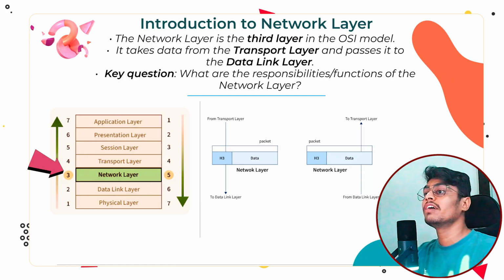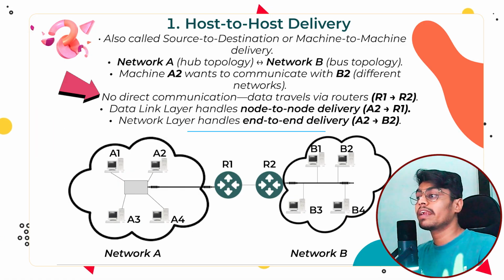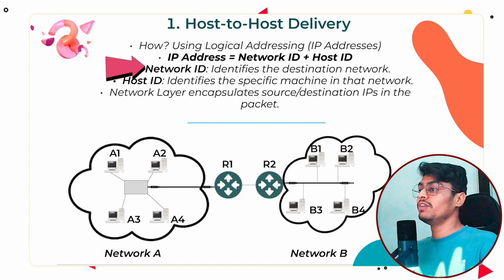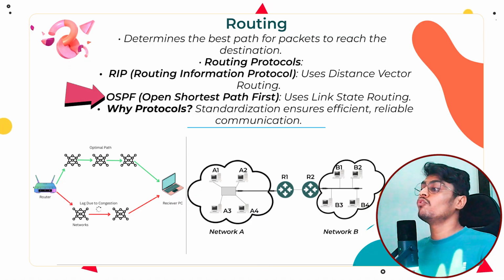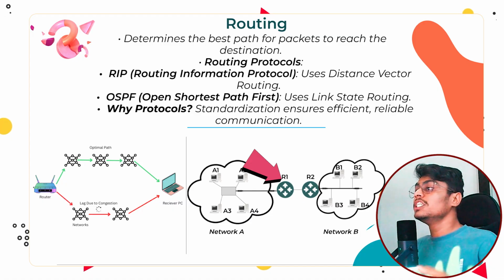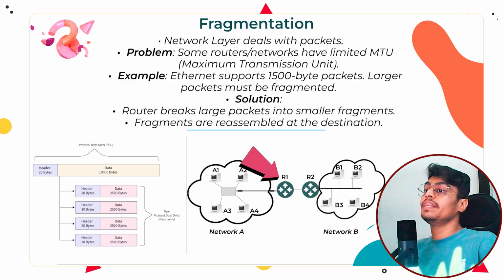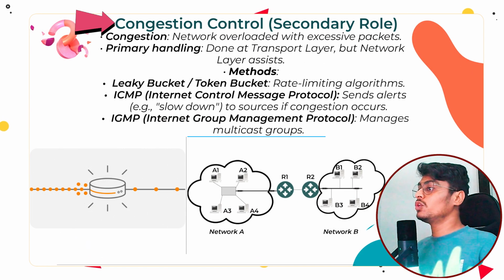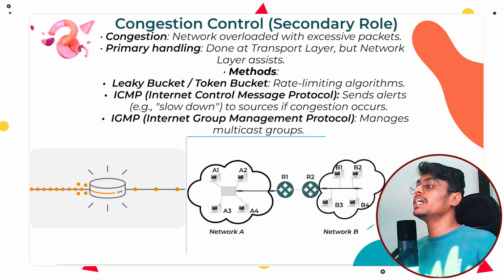Network Layer Explained: Host-to-Host, Routing, Fragmentation & Congestion Control | English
[ENGLISH]
🌐 Network Layer Explained | IP Addressing, Routing, Fragmentation & Congestion Control

Master the Network Layer of the OSI model with this comprehensive tutorial! Learn how host-to-host delivery, logical addressing, routing, fragmentation, and congestion control work to ensure efficient data transmission across networks. Perfect for GATE, UGC NET, CCNA, university exams, and networking professionals.

✅ What You’ll Learn:

Host-to-Host Delivery: How IP addresses enable end-to-end communication

Routing Protocols: How RIP & OSPF determine the best path for data

Fragmentation & Reassembly: Why packets are split (MTU) and how they are reassembled

Congestion Control: Techniques like ICMP & IGMP to manage network traffic

Router Functionality: How routers facilitate communication across networks

Networking students & professionals

Aspirants preparing for GATE, UGC NET, CCNA, ISRO, DRDO

Anyone learning networking fundamentals and OSI model

Clear, step-by-step explanation of Network Layer core concepts

Practical examples for exam preparation and real-world understanding

Builds strong fundamentals in IP addressing, routing, and traffic management